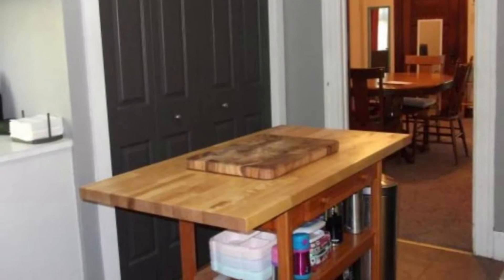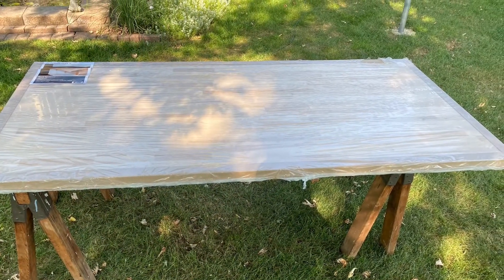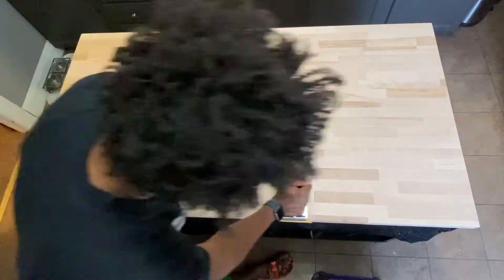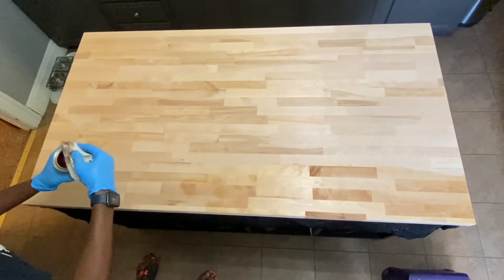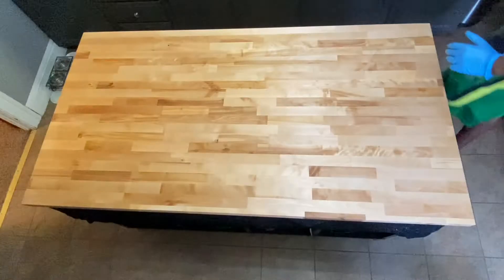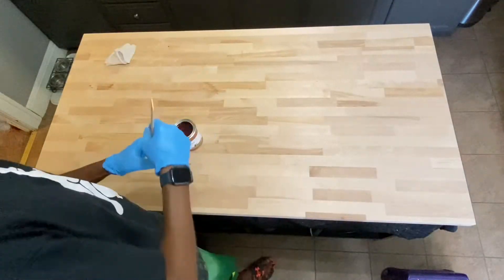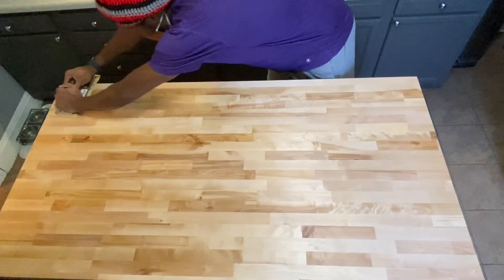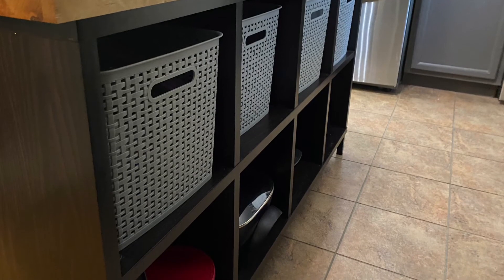Wood countertop 2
This upload is a remake of sorts. We needed a combination of more storage and more counter -top/prep space. due to the astornomical price of a complete functioning unit of the same function and measurements …. Let’s just say we decided to put in some sweat equity in exchange for the more budget friendly version we came up with.

Menards had a top for us, over sizes of course, but my Father in law was able to assist with some equipment and executed skilled marks/measurements and two cuts later I was on my way back home to sand this beast down.

I used
150: Medium,
220: Very Fine and
400: Extra Fine grit sand papers.

The 150 & 220 were used before I applied the finish. Then once I applied one coat and eventual subsequent coats… I used the 400 grit for those coats.

I let it ‘cure’ for 72 hrs and started letting it rip.
The lanes are tight, but top surface increased by a few Square Inches…. which feels much bigger than it seems, like huge in comparison.

My old slab/top measured in at 25” x 48”.

Whereas my new slab/top is 32” x 60”.

Plus the storage capacity increase is off the charts.  All my gadgets: Air Fryer, Crockpot, Griddle, Hand Mixer, Instant Pot, Toaster… plus my big a roaster pan and cpl other things. And the eight drawer-like bins we made out of the top rows of storage.

Whew!

Thanks for taking time to watch the video and if you read or leave comments thanks there too!

I will talk at you in the next upload.